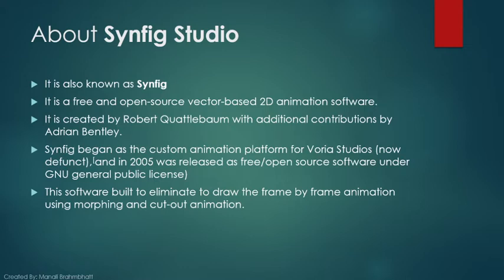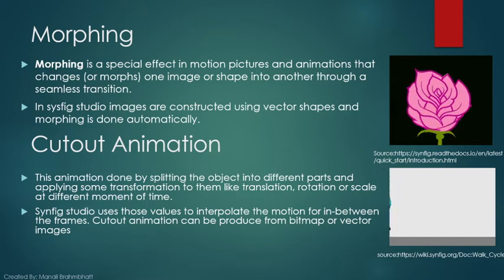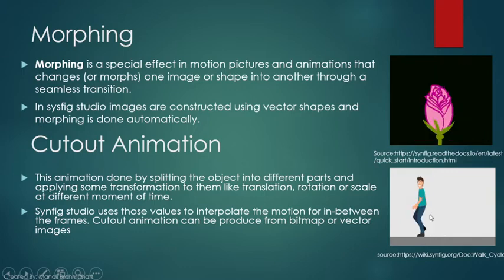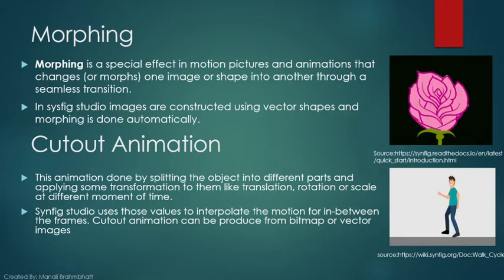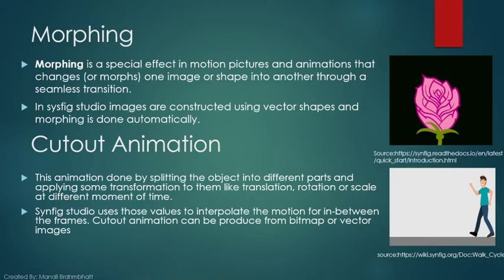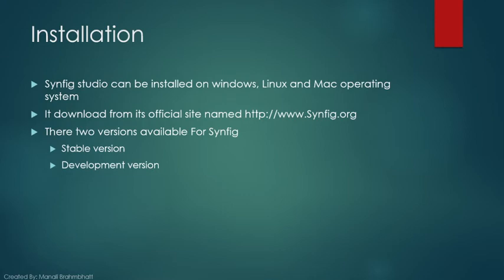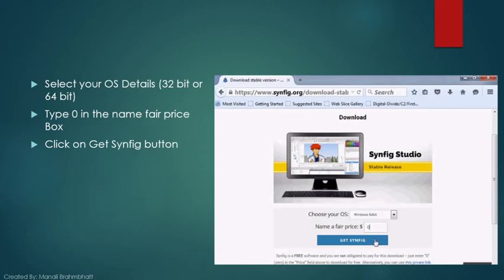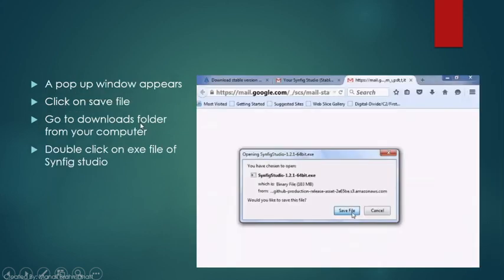about synfig studio